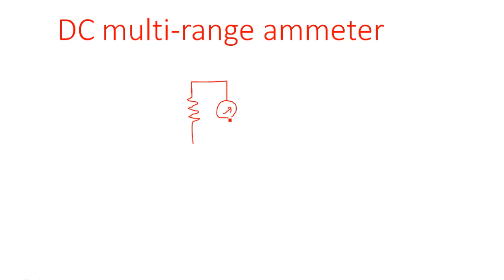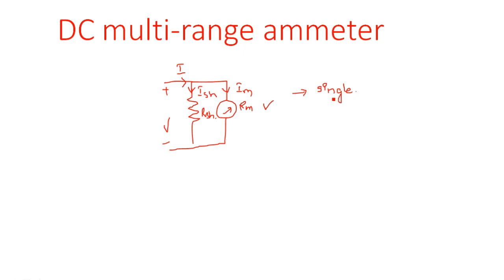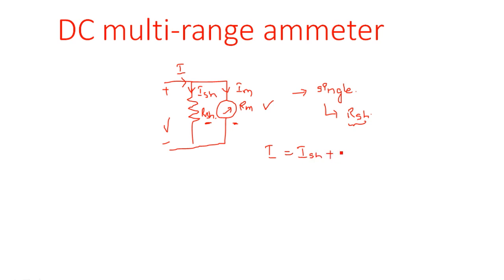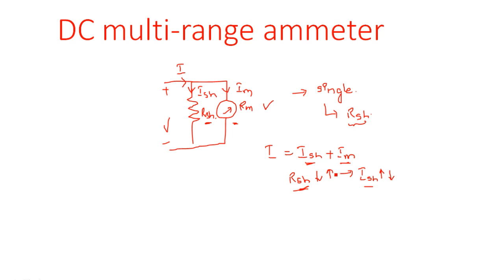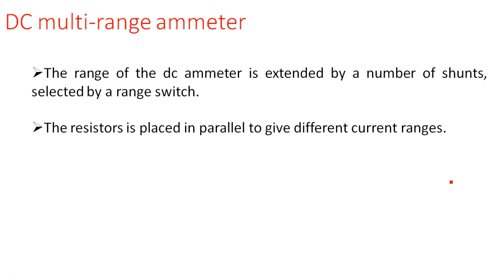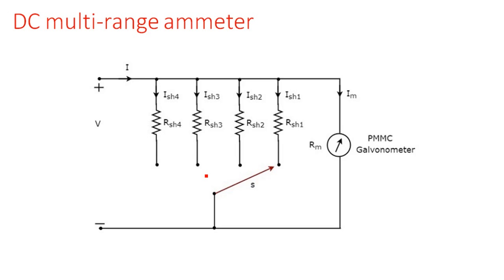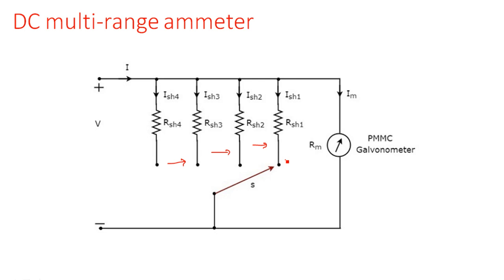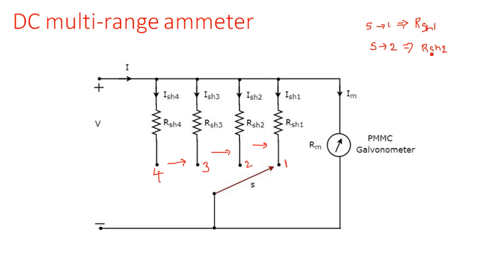Multi-range ammeter | Electrical Instruments ( EIM ) | Lec - 04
Electrical Instrument & Measurement ( EIM )
Explained with example